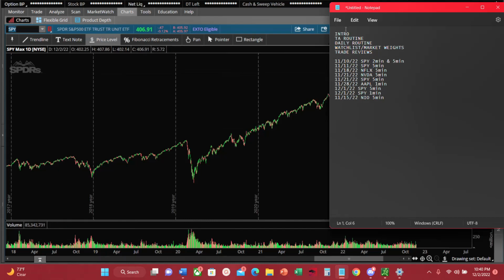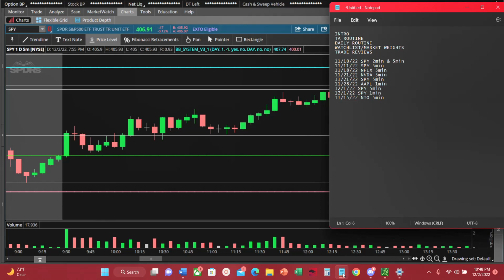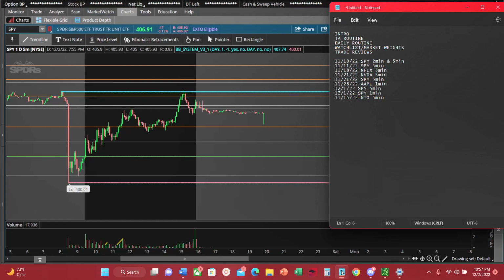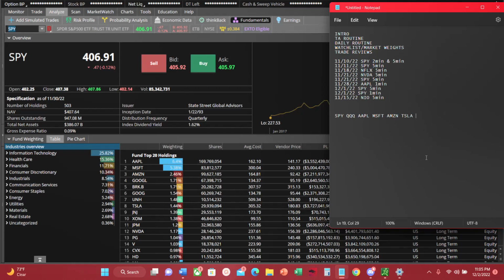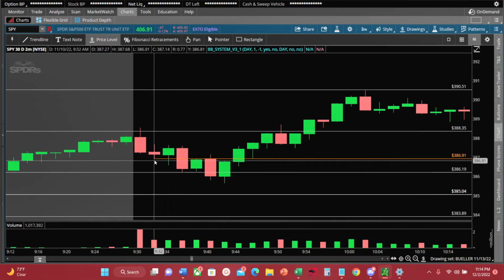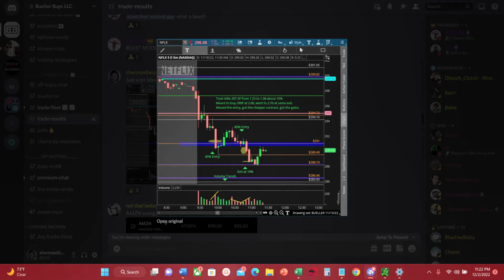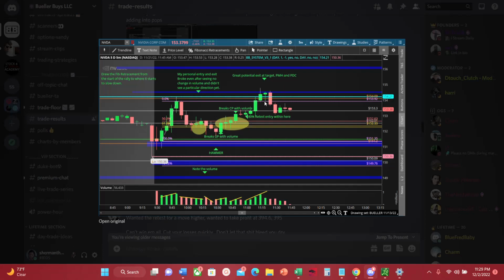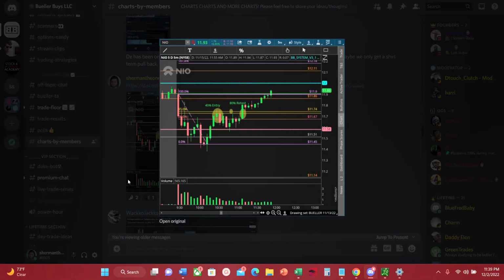BB System Rundown and Recent Trades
As a member of the Bueller Buys community, I wanted to give a rundown of the trading system we use  and some of the personal trades I've taken using the system.

30:40 is the start of the trade reviews if you're already familiar with the system
Come join the Bueller Buys community, let's get this bread